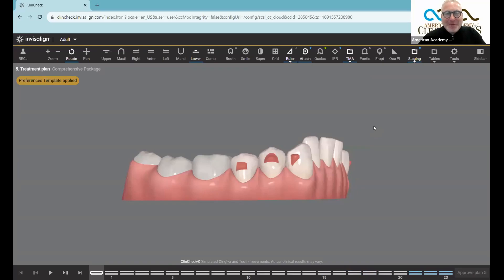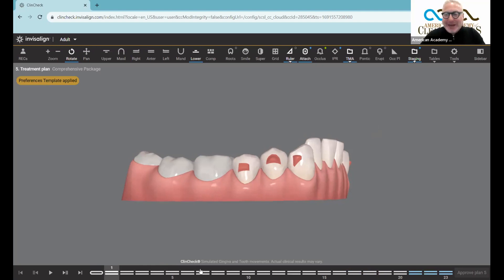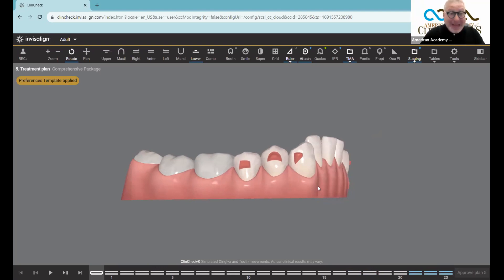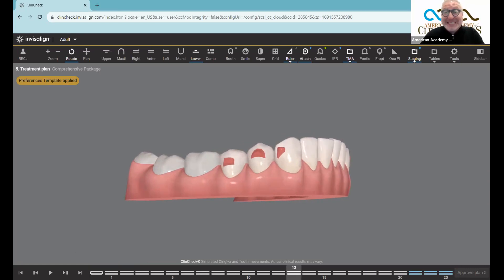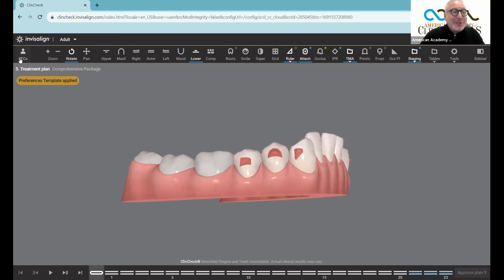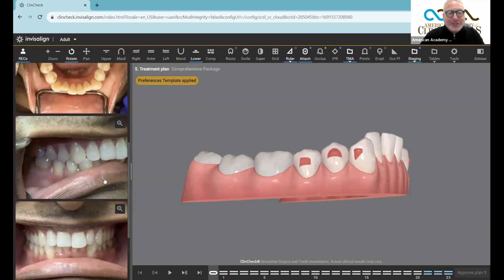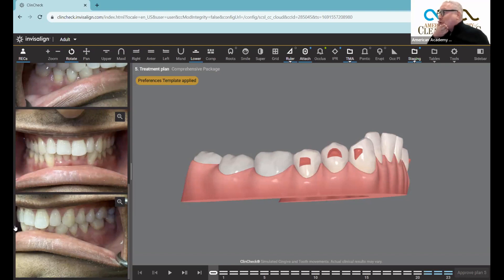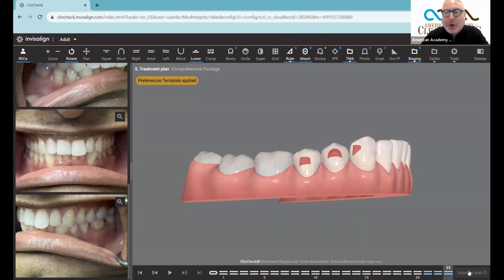AACA Invisalign: Will I Go Through the Buccal Plate?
As every good AACA doctor knows, when we got lower crowding, we like expansion. We need to Jet those mandibular incisors out and get a nice rainbow arch. But... what if there's a LOT of jetting that needs to occur? Will we accident Raid through the buccal plate of bone? Join us as we take 60 seconds to answer this important question!

Want to see more AACA Invisalign videos? Curious about adding Invisalign clear aligners to your dental practice? Join the AACA and become part of the fastest growing association of general dentists in the world.